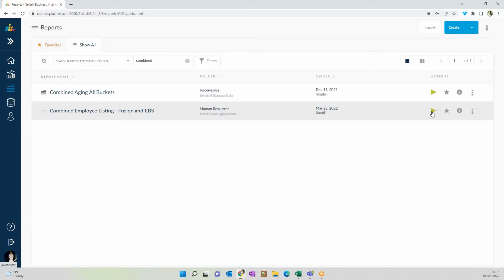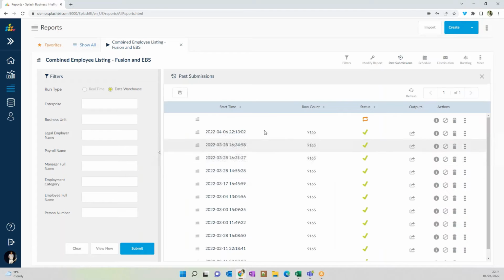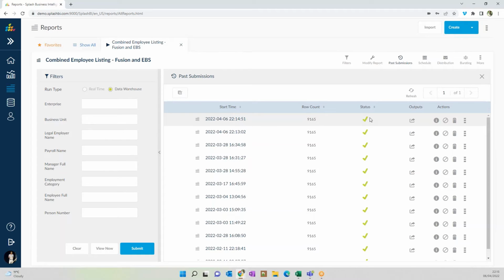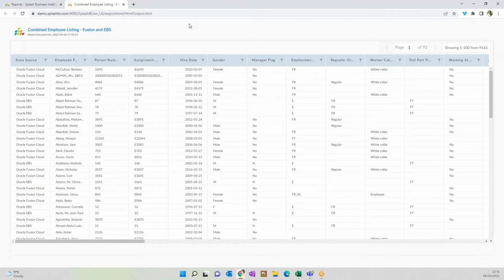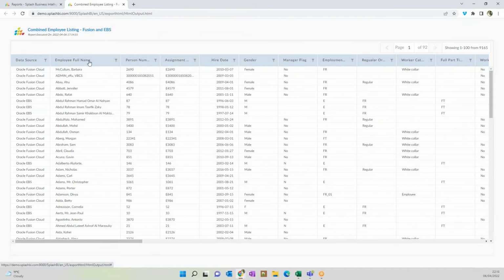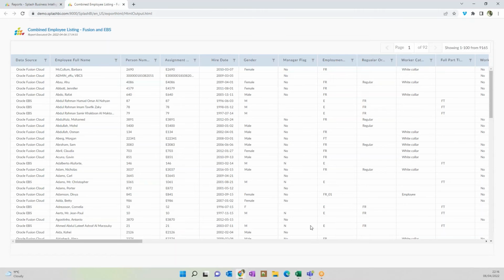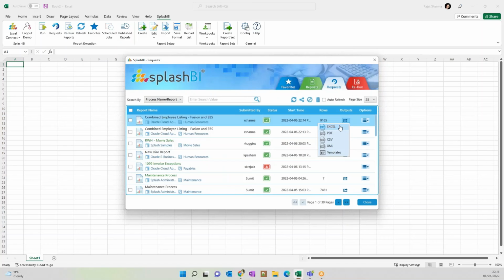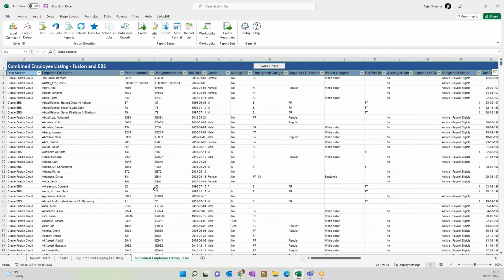Combine your EBS and Cloud HCM Data into Single Reports | SplashBI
In this video, SplashBI’s, Rajat Sharma, explains how to combine your EBS and Cloud HCM Data into single reports with ease!